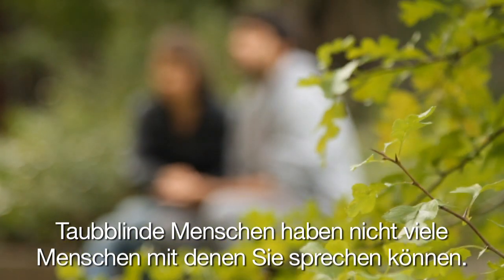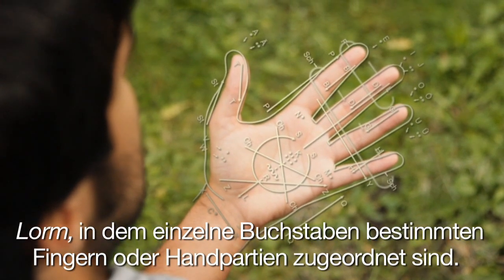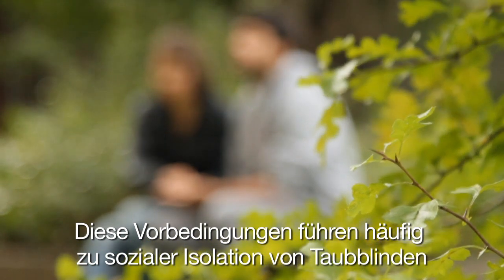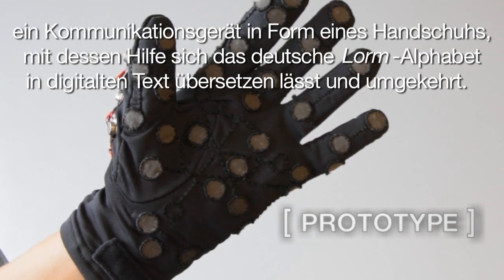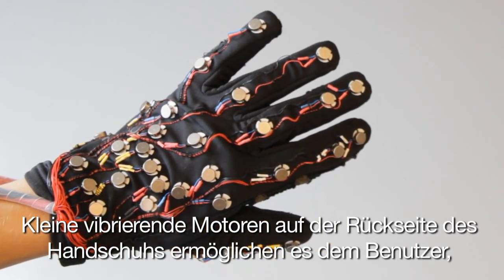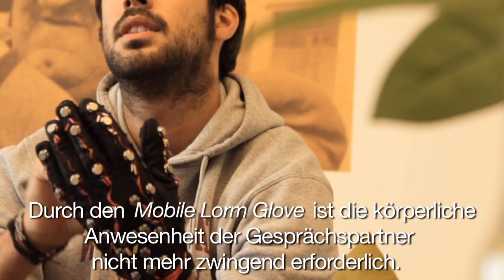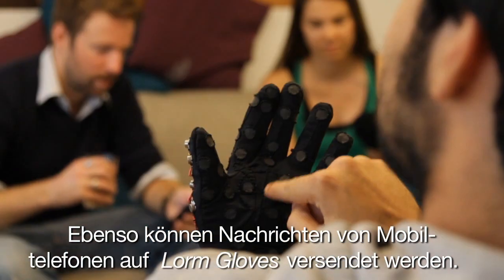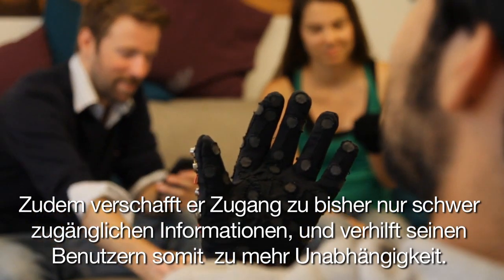Mobile Lorm Glove - A communication device for deaf-blind people.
The Mobile Lorm Glove is a communication and translation device for the deaf- blind. It translates the hand-touch alphabet Lorm, a common form of communication used by people with both hearing and vision impairment, into digital text and vice-versa. The prototype enables the deaf-blind user to compose messages via the pressure sensitive palm of the glove that are transmitted as a text message to the receiver's handheld device. Vibrotactile feedback patterns allow the wearer to perceive incoming messages. It supports communication over distance, provides access to autonomous information and serves as an interpreter for people not familiar with Lorm.